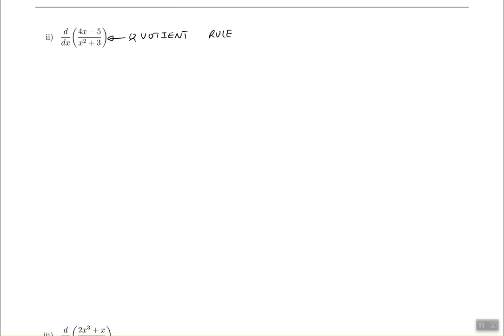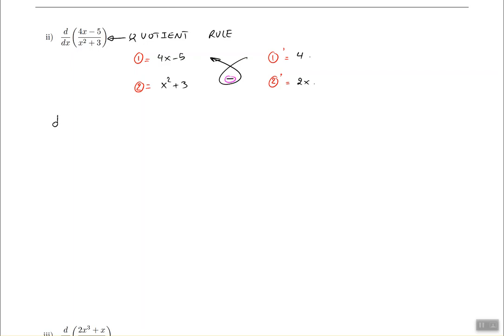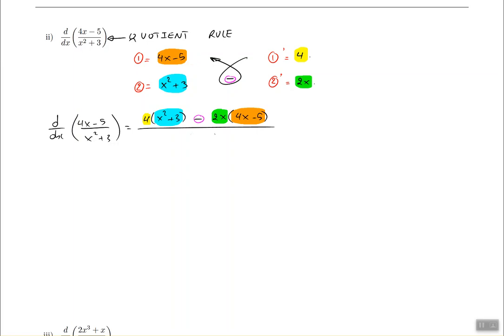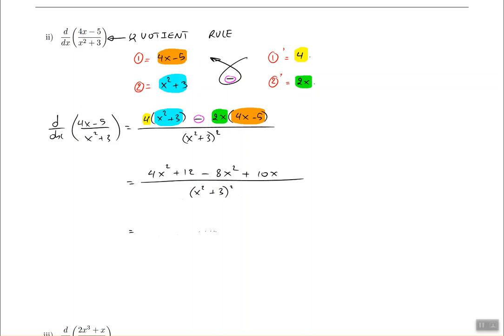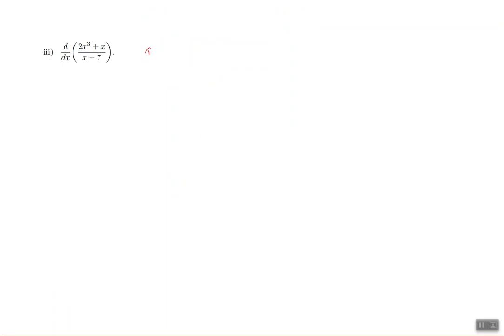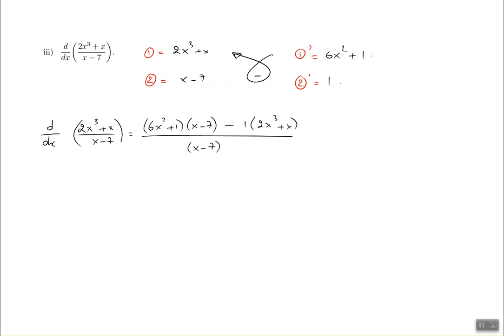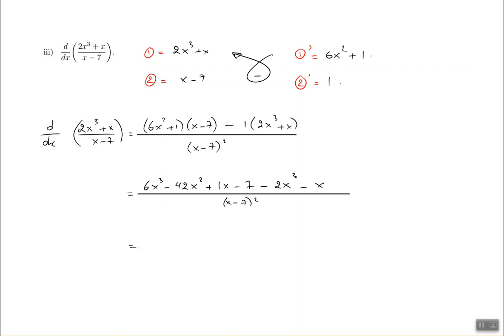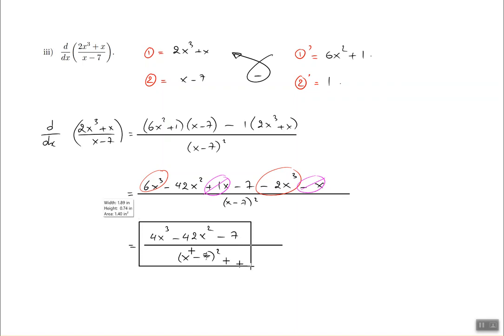Math 120 section 1.6 ex 2 pt2